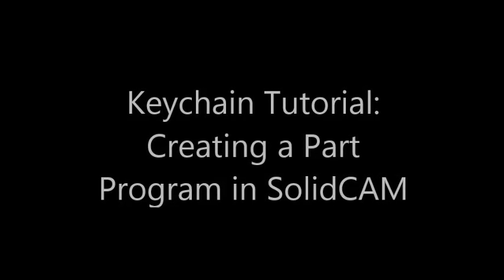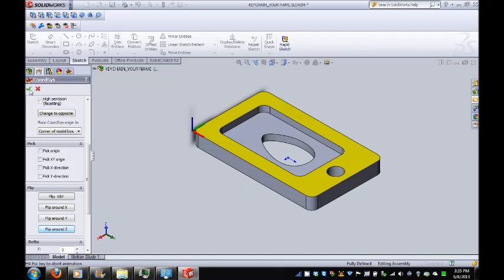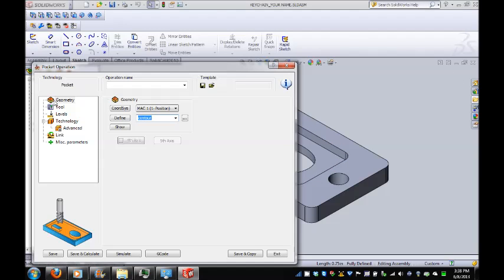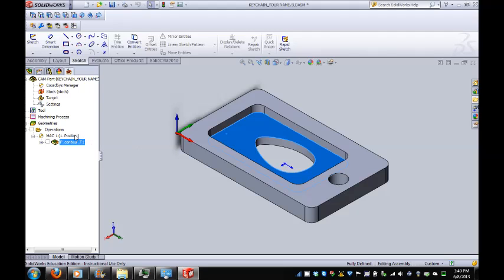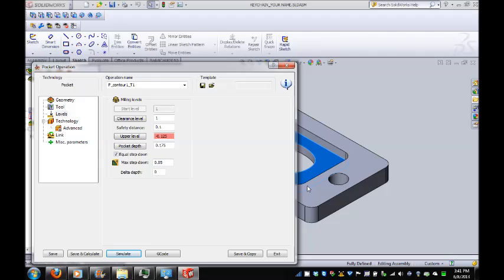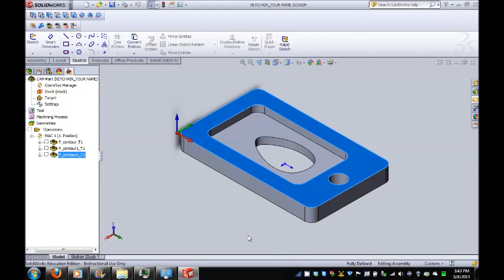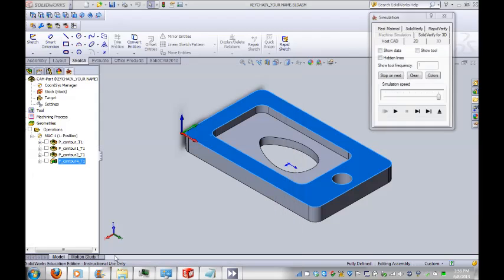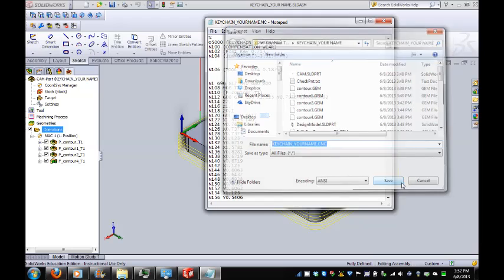Keychain SolidCAM Tutorial